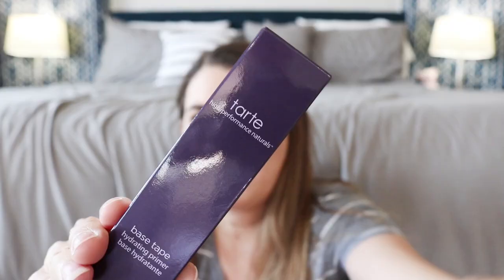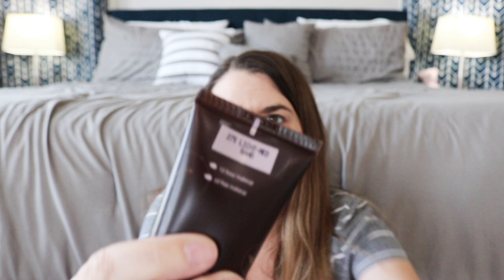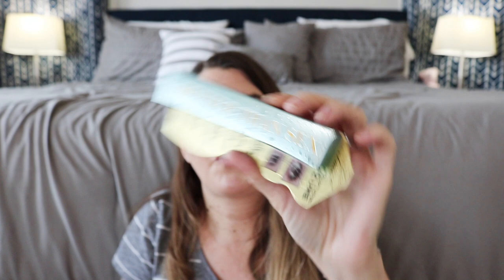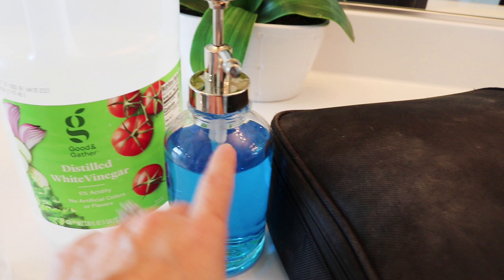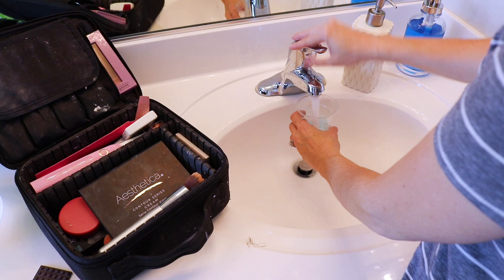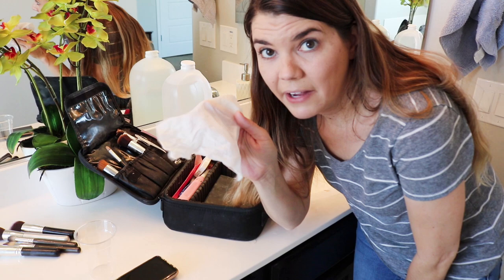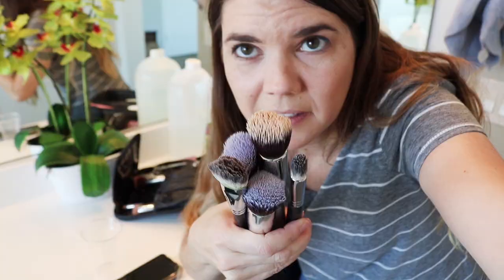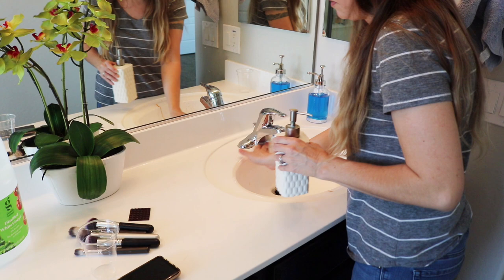ULTA SHOPPING HAUL & HOW TO CLEAN YOUR MAKEUP BRUSHES // CLEANING MOM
👕 Teespring: COMING SOON
 👫 YouTube Memberships: COMING SOON

Adrian D.
Rami S.
Thank you for your support!

All nighter spray
Makeup bag
Makeup brushes